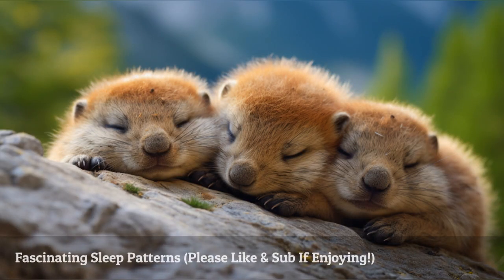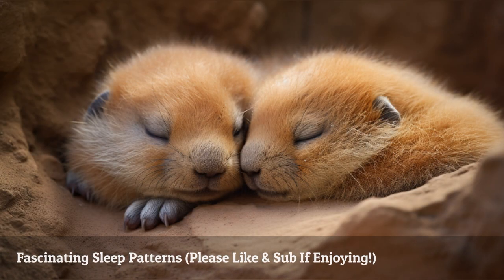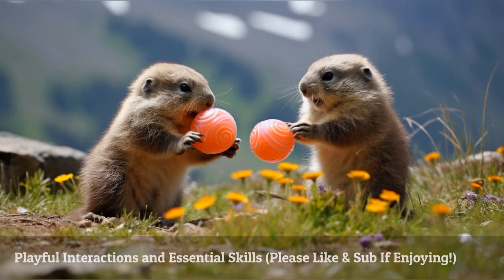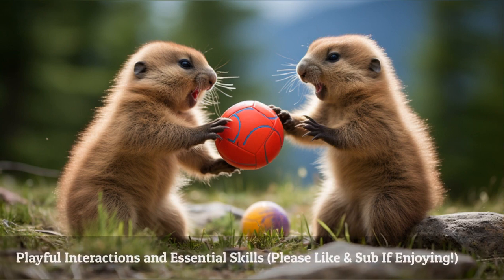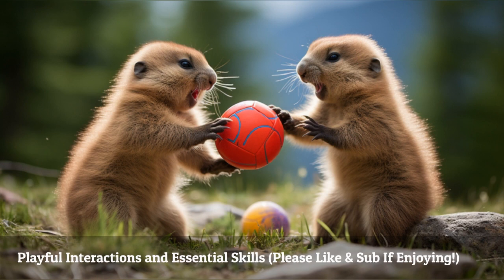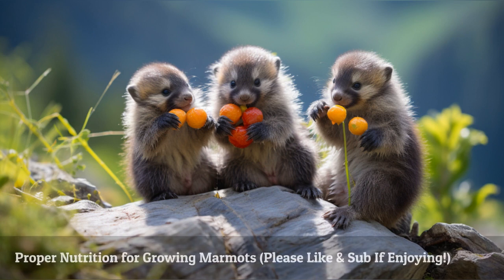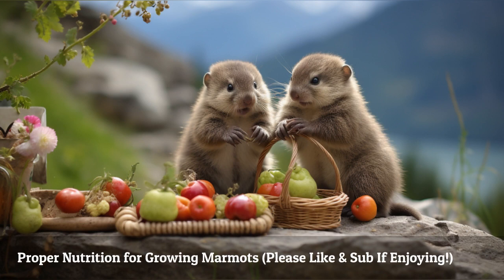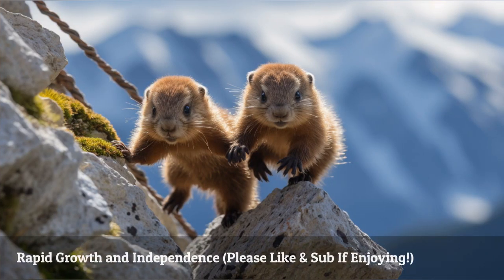All About Baby Marmots. 9 Interesting Things & Cuteness!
Learn 9 interesting things about baby marmots and enjoy their incredible cuteness.